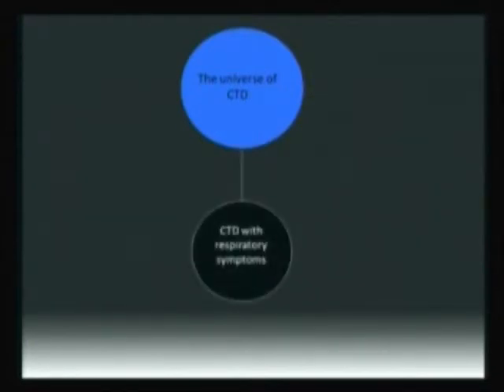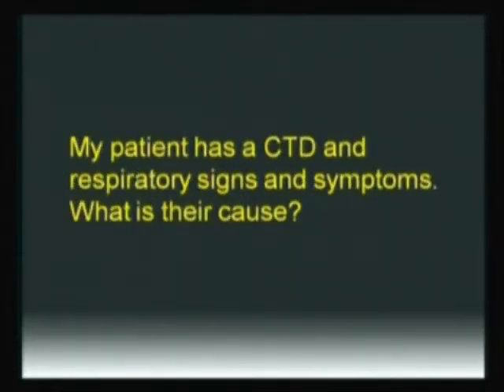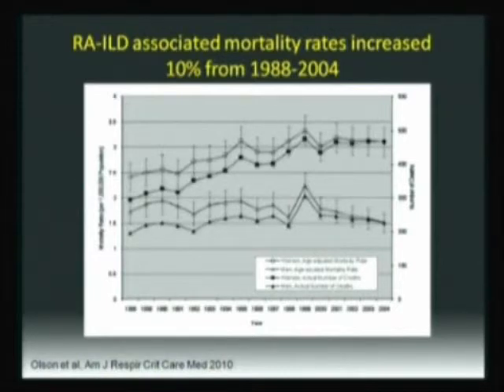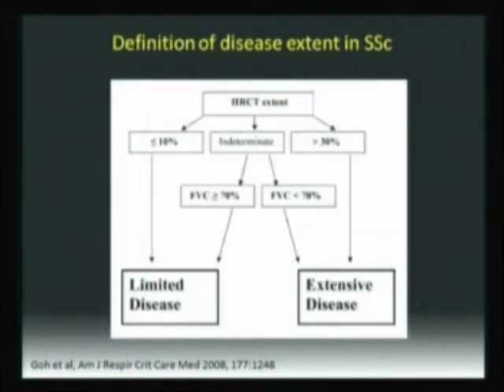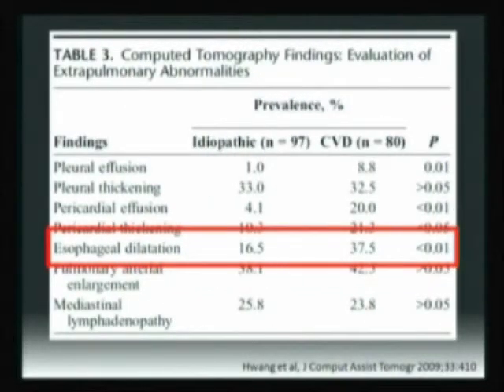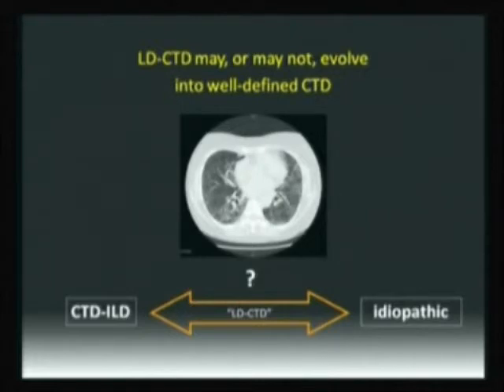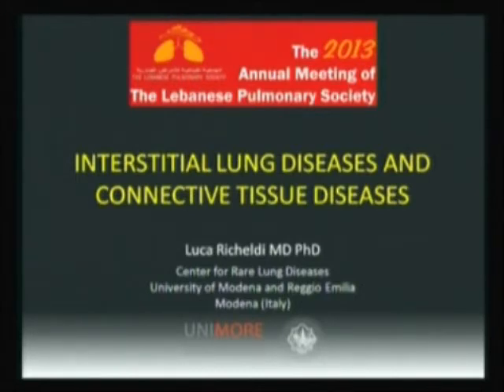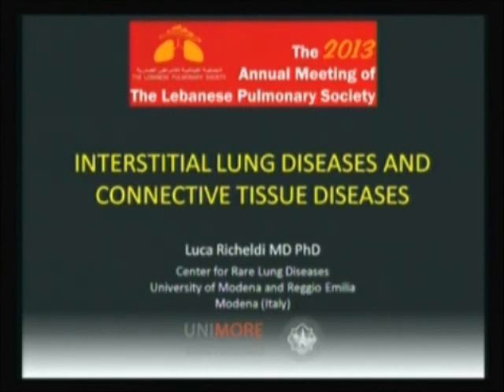ILD & Connective Tissue Diseases - Luca Richeldi